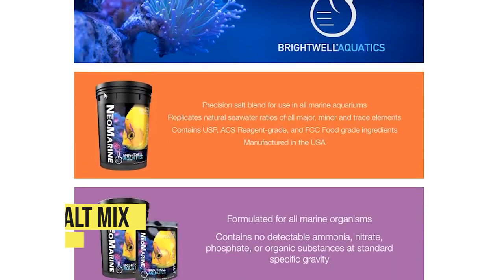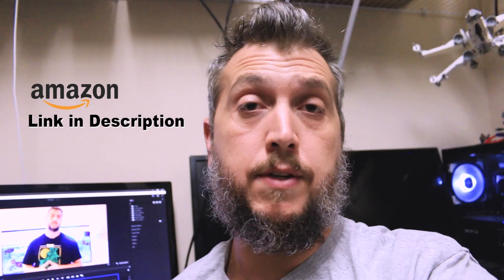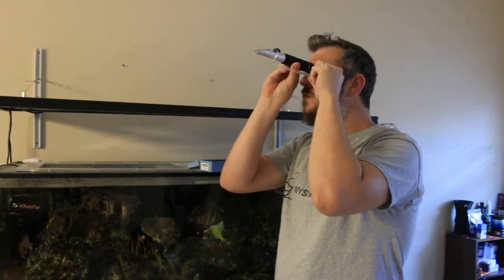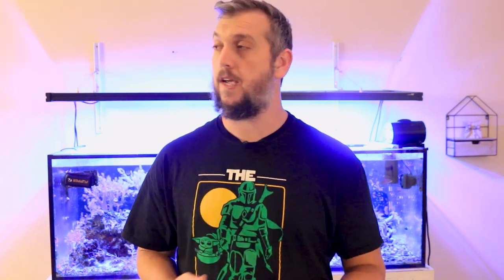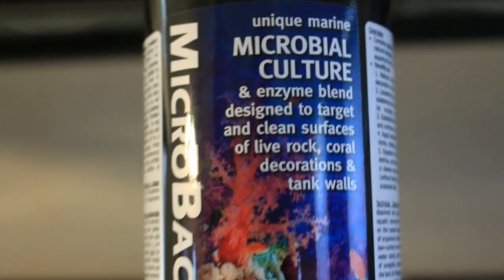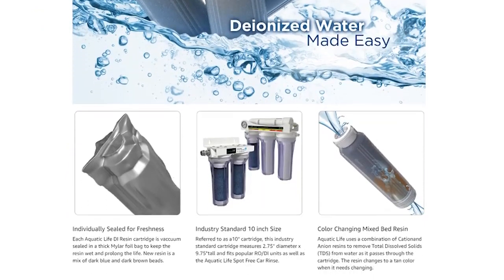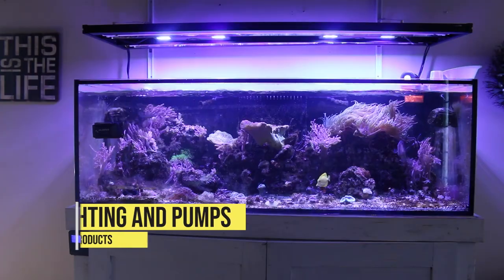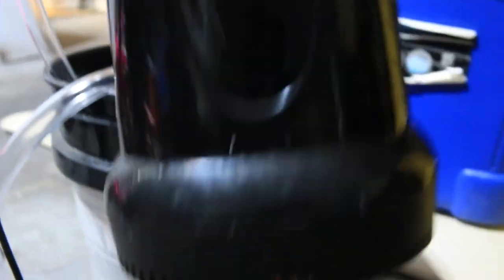My Top 5 Reef Aquarium Product Deals with Amazon Prime in 2023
Amazon Prime Day is here and I have 5 Reef Aquarium Product deals to share with you that I buy on Amazon! If you have a reef aquarium and you have asked when is amazon prime day? or What Aquarium equipment or products should I buy on Amazon? Well check out the video and

Product Links
Aquarium Salt Mix
Brightwell Aquatics NeoMarine Salt

Reef Aquarium Refractometer
Dr. Tims Waste Away
Brightwell Aquatics Microbacter Clean

Aquaticlife 10-inch water filter replacement pack
Aquaticlife 10-Inch Mixed-Bed Color Changing Deionization Resin Filter Cartridge

Aquaticlife/Hm Electronics Core XP REEF TANK LED LIGHT
Relassy Aquarium LED Light

Hygger water pumps and wavemaker